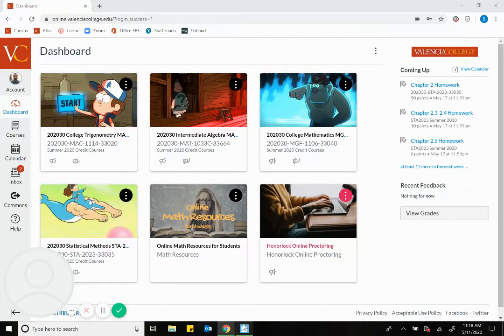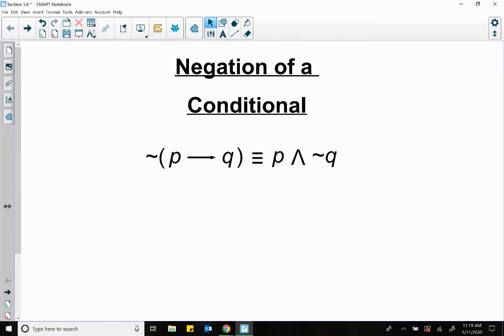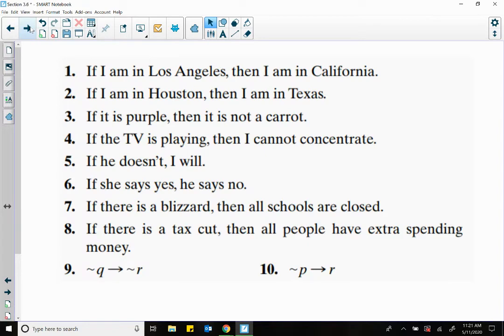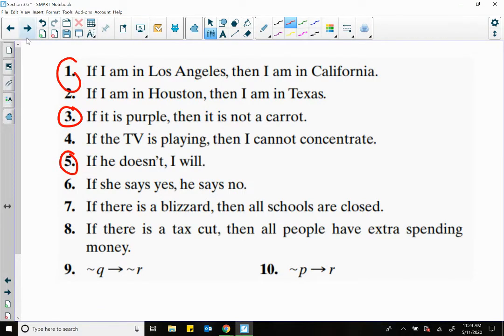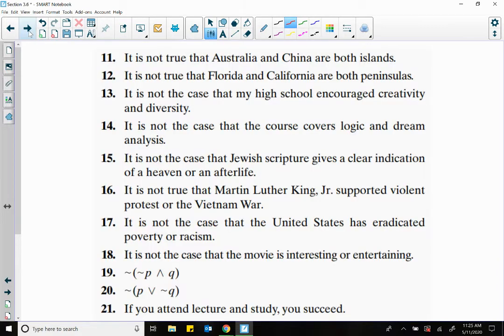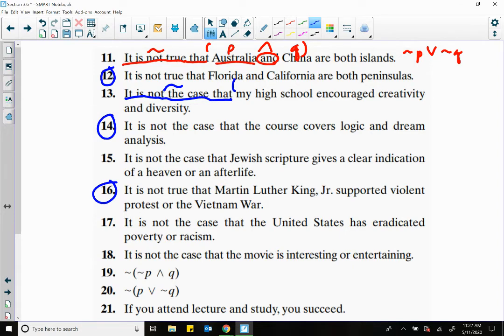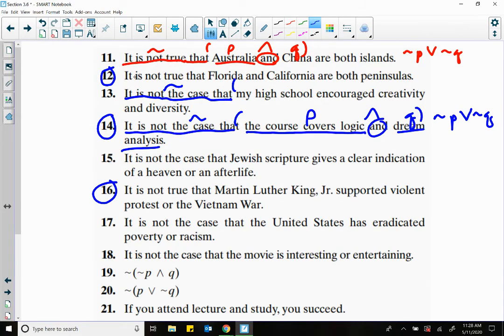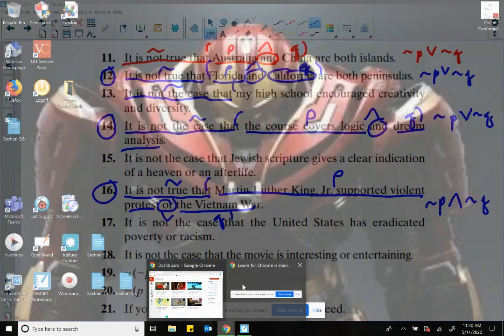MGF1106 - 3.6 Negations of Conditional Statements and De Morgan's Laws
This lecture video covers the concept of negations of conditional statements and De Morgan's Laws.